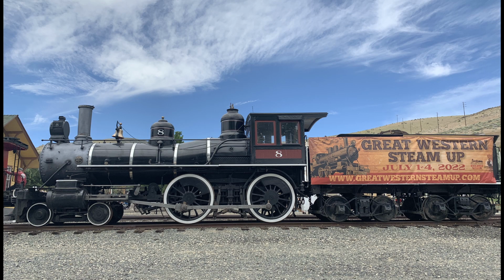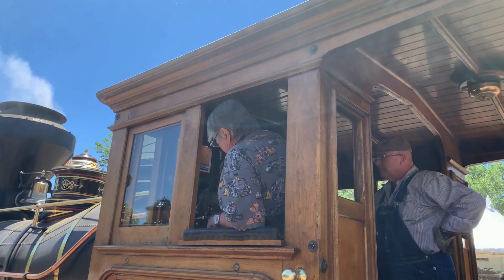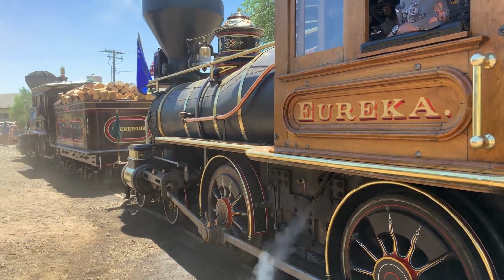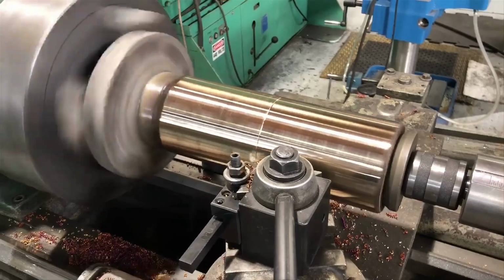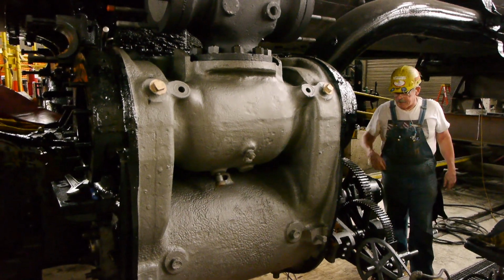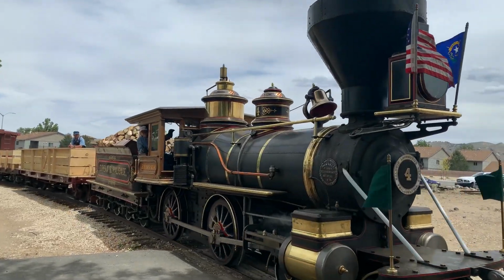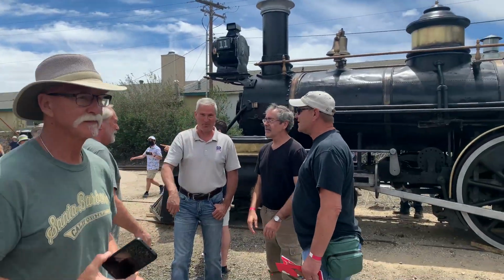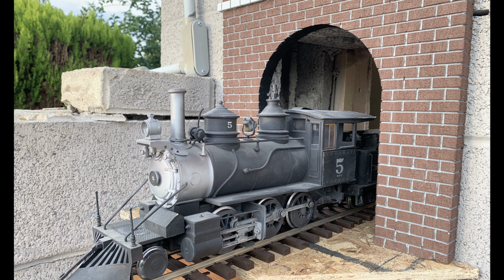Some Good Friends, Our Anniversary, and GREAT Locomotives.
Well, we are headed out to have a WONDERFUL anniversary dinner and are uploading some video of good times and good friends at the Great Western Steam Up in Carson City Nevada.

Ed Dickens, Dan Markoff, and several other friends and some artistic $crewing around. For what it's worth we have set up Channel Memberships. Take a look and let us know what you think. We hope some people join but don't want to start pandering this late in life. I digress. a few stills of the garden railroad, a show on progress to follow SOON!.